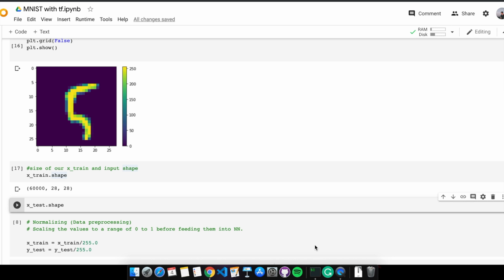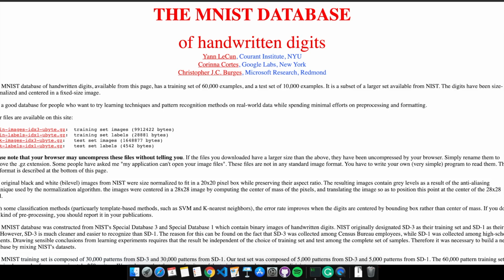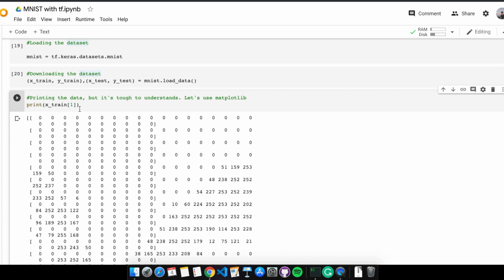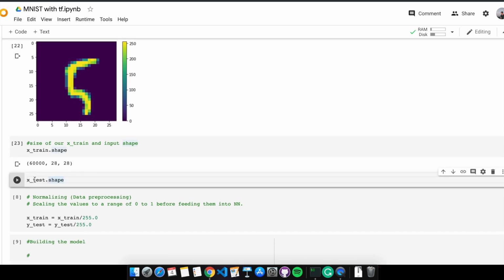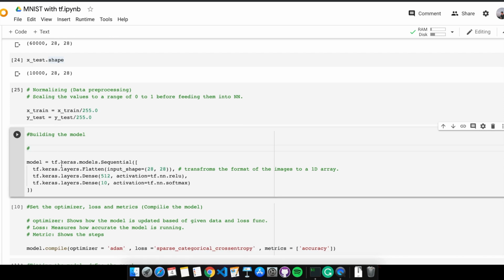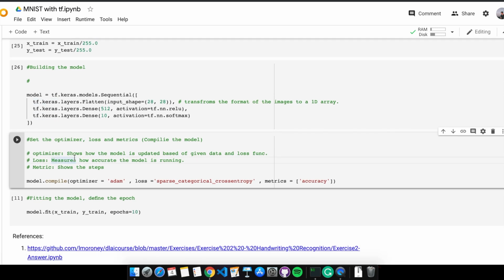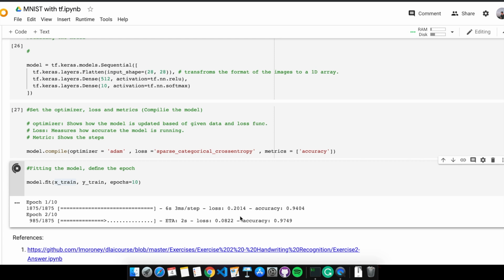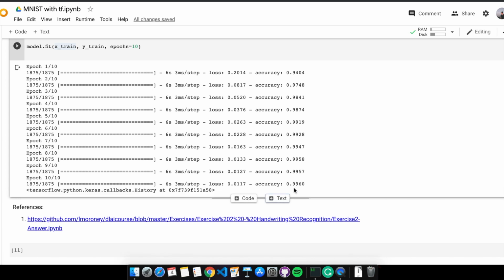MNIST Digits Classification using Python and TensorFlow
Hello guys,

In this video, you will learn how to classify the MNIST digits images using Tensorflow. I would like to thank Laurence Moroney for his wonderful course on Coursera. I learned a lot from him.

This will keep me motivated to do such kinds of stuff.